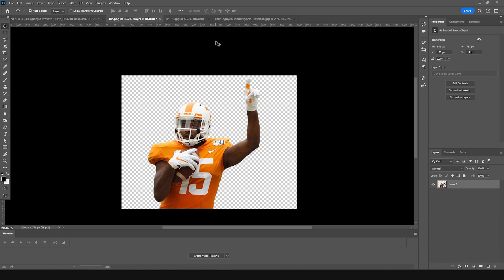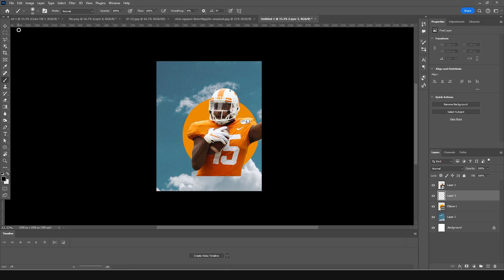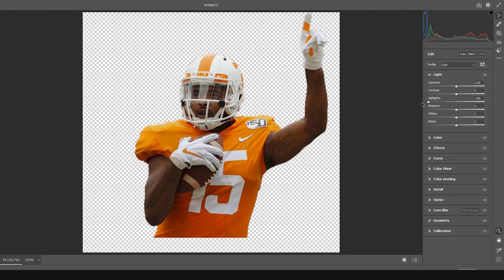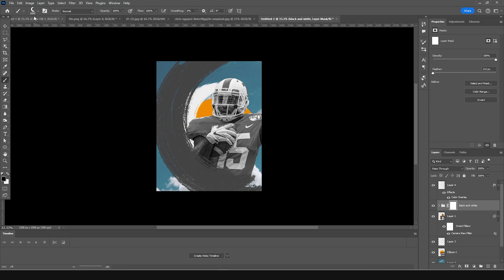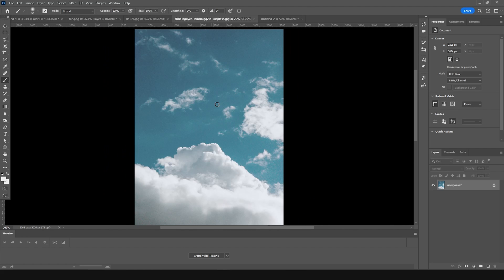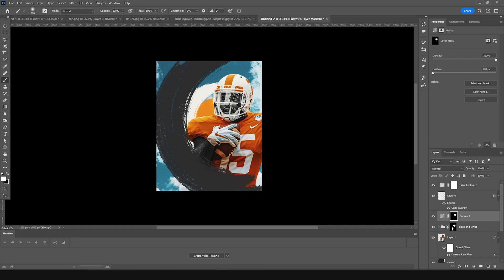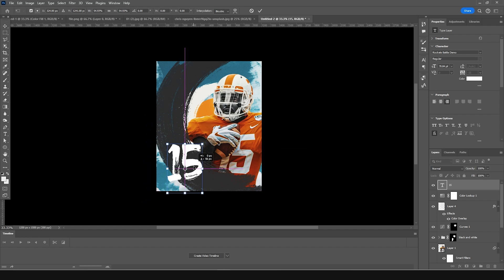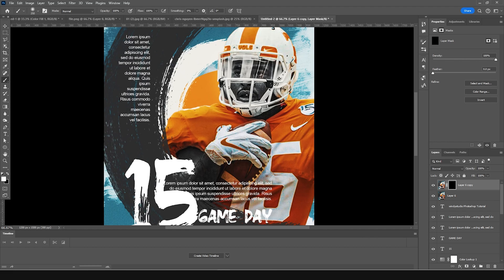Master the Art of Poster Design with Photoshop! | Step-by-Step Tutorial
"Unlock your creativity with this in-depth Photoshop tutorial on poster design! Join us as we guide you through the process of creating stunning posters from scratch. Learn essential techniques, design principles, and pro tips to elevate your graphic design skills. Whether you're a beginner or looking to enhance your expertise, this tutorial is your gateway to captivating poster creations. Dive into the world of digital artistry now!"

Music from Uppbeat (free for Creators!)